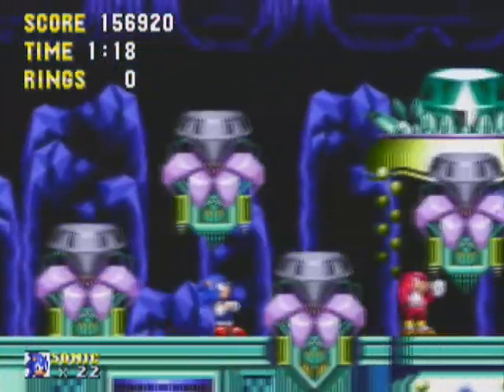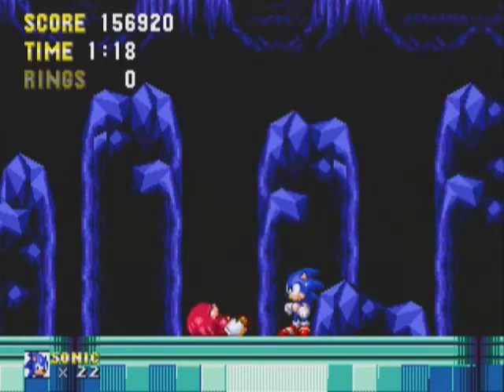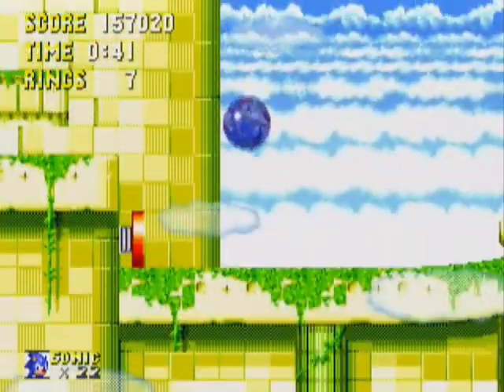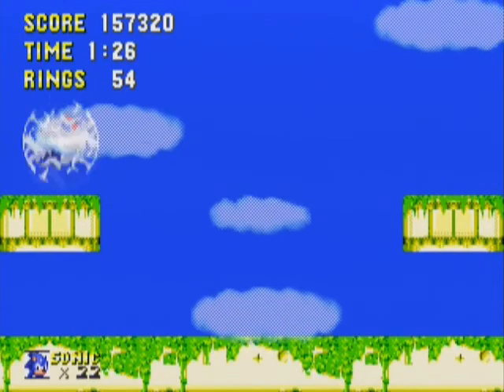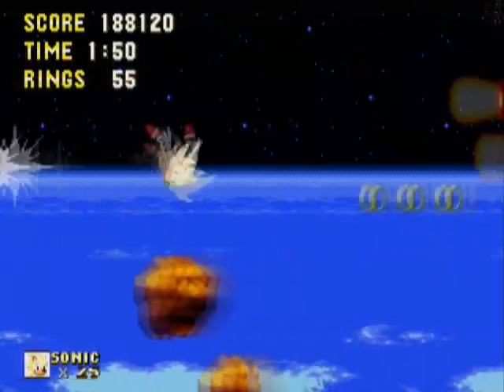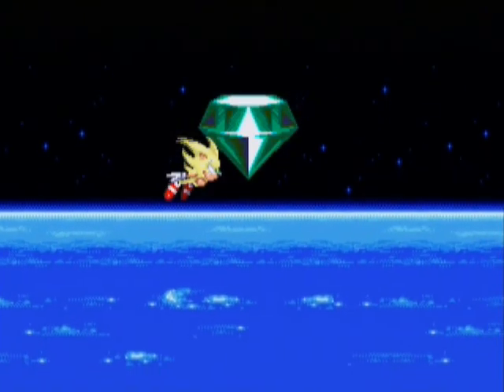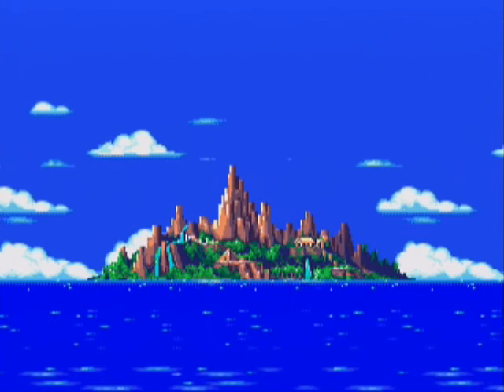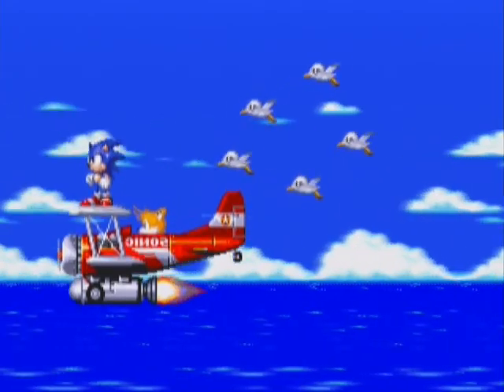Devasiamentality Plays Sonic & Knuckles Finale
EPISODE 3: False division